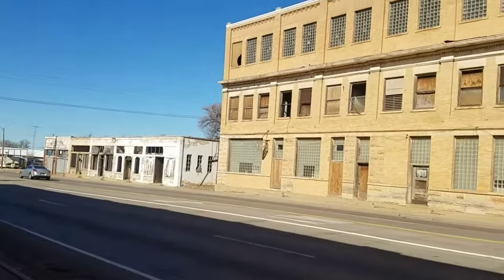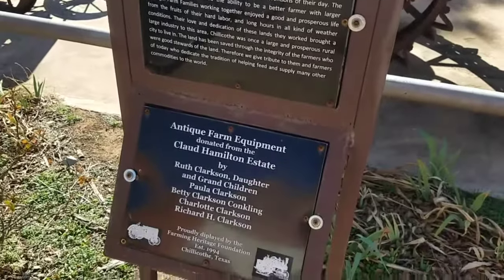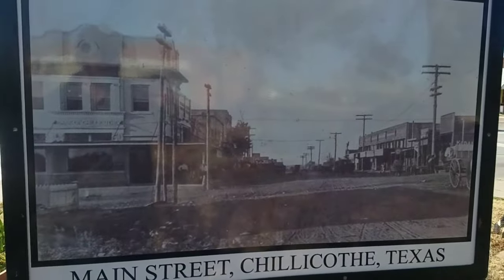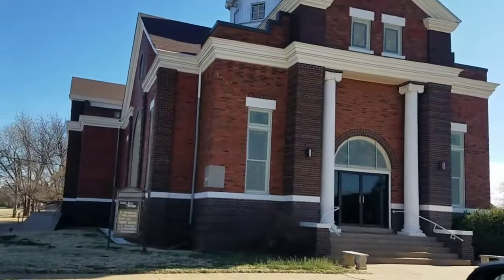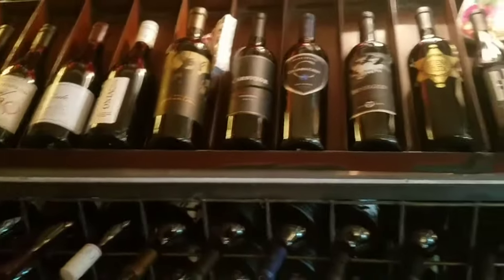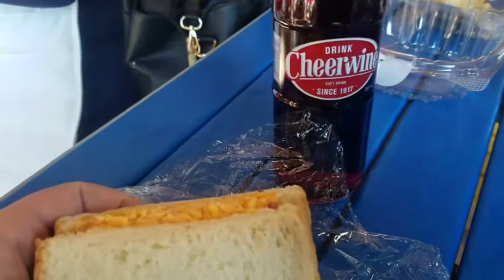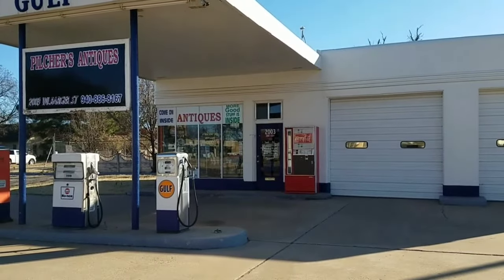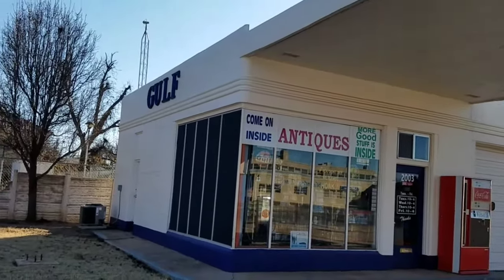Chillicothe Texas Insane on the Road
Today we tour chillicothe! Pecan valley and what remains in this towns downtown.